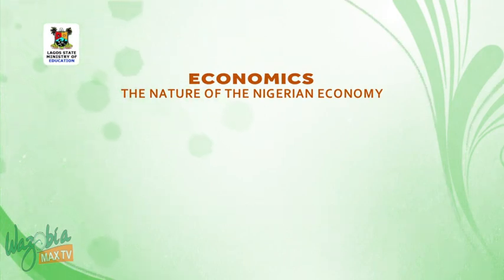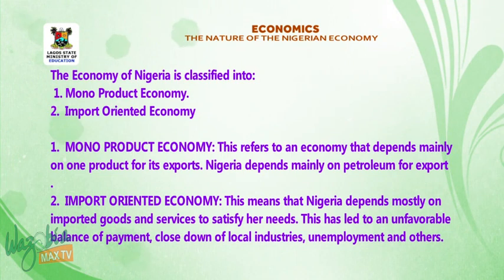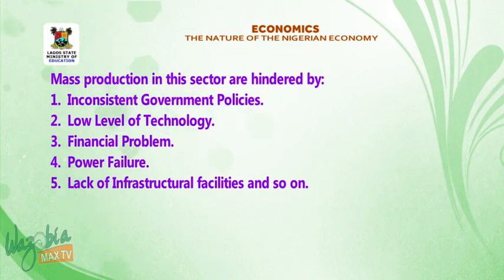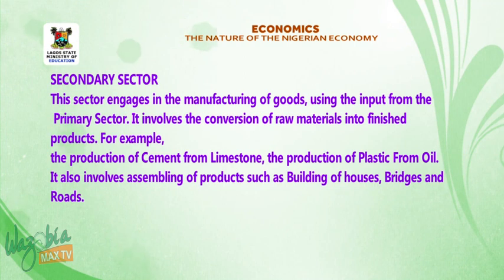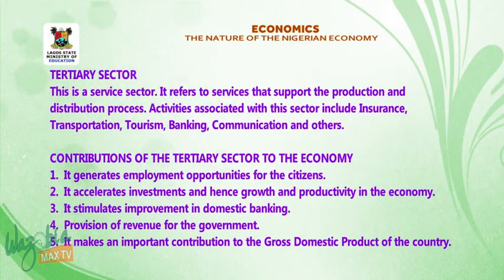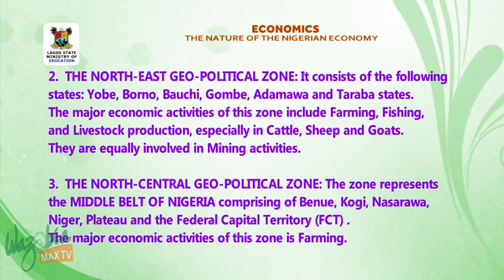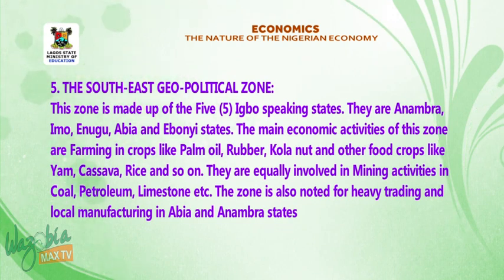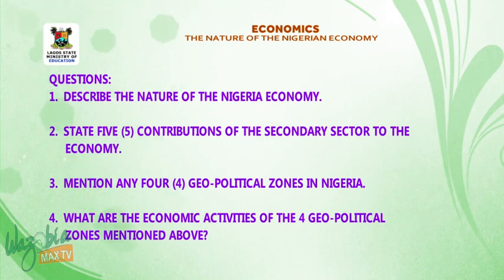SS3 TV LESSONS ECONOMICS: THE NATURE OF THE NIGERIAN ECONOMY